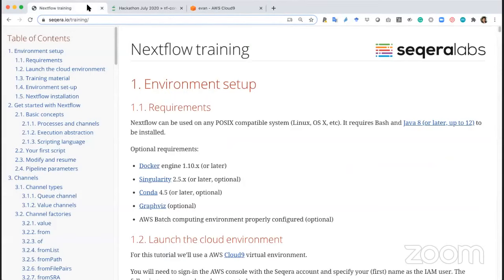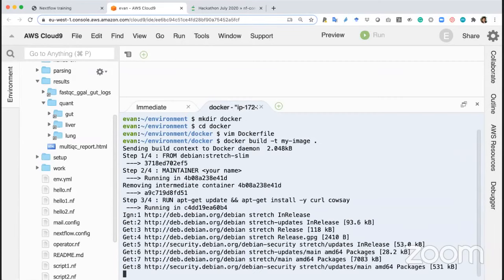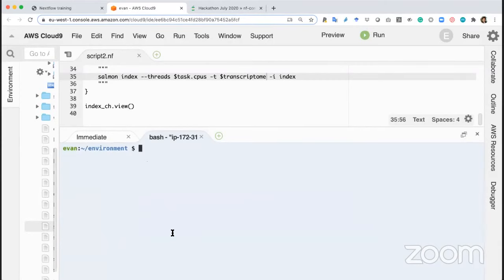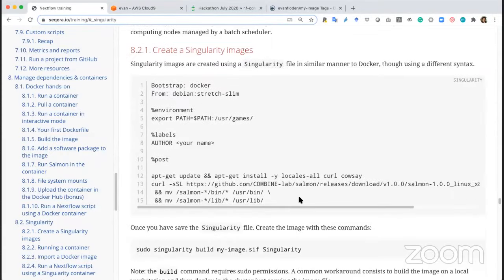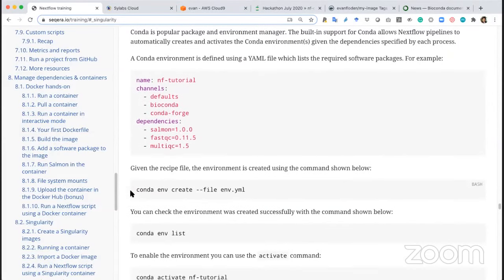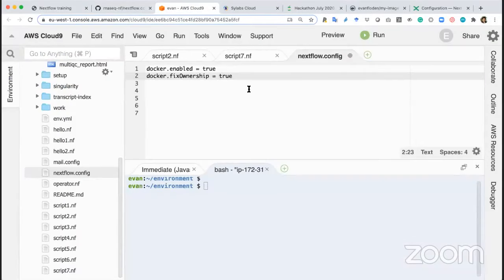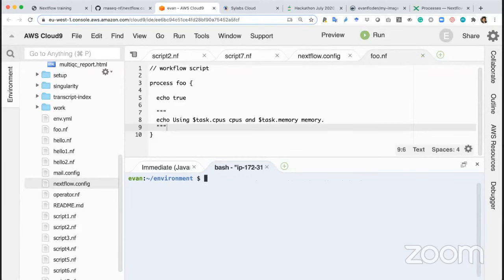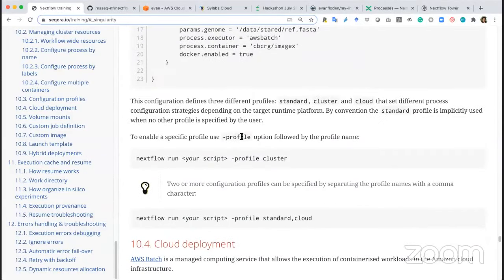Nextflow Training Workshop - July 2020 - Day 4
Learn about containerization and Nextflow configuration.